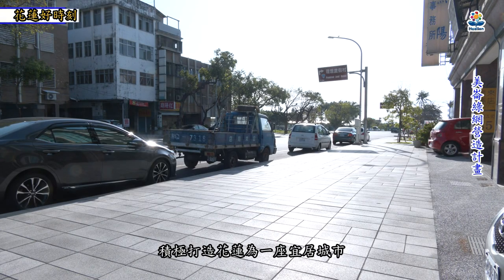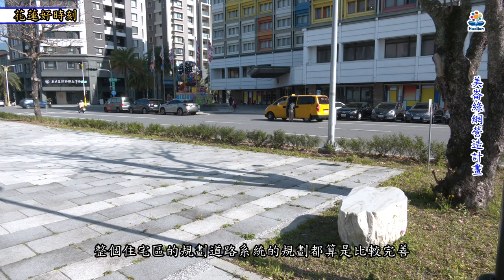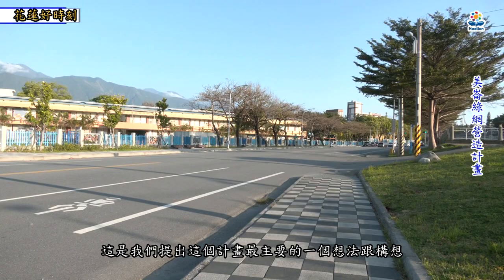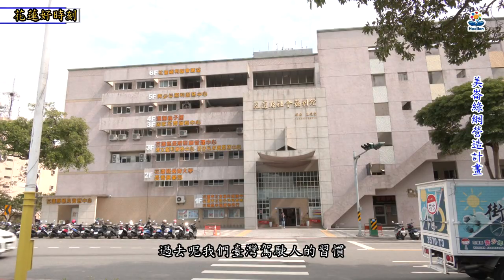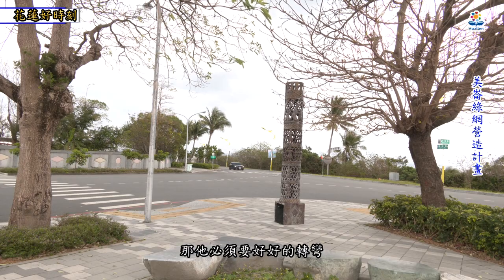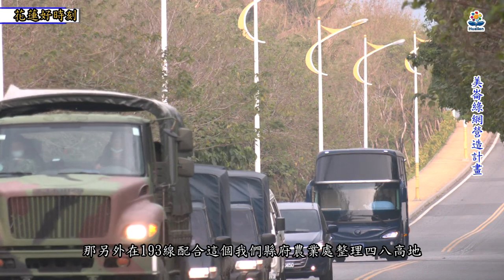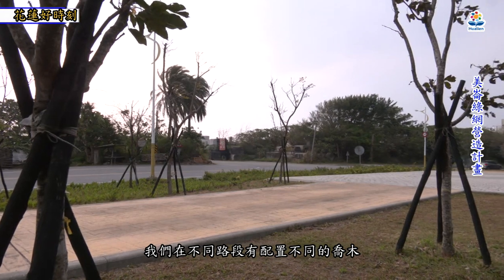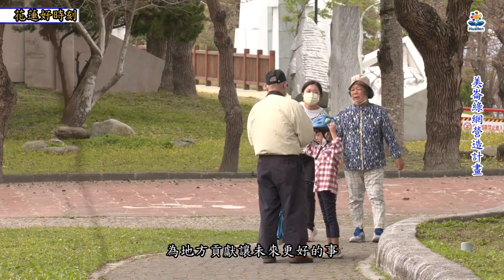花蓮縣美崙綠網營造計畫 花蓮好時刻